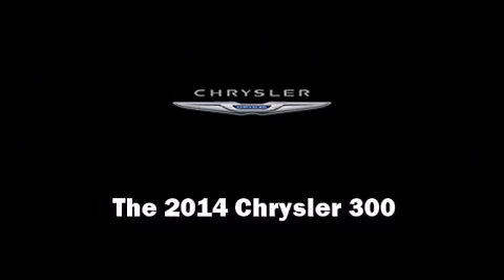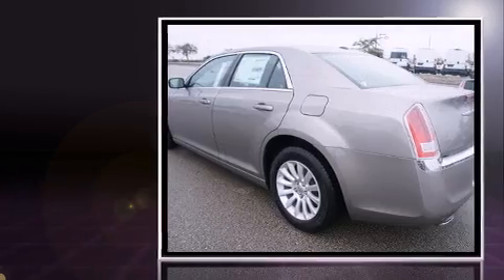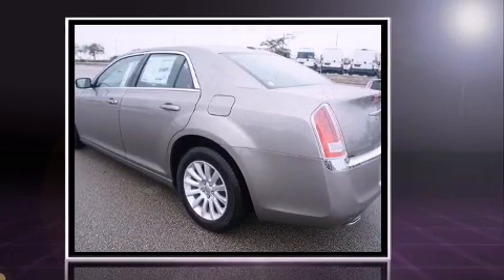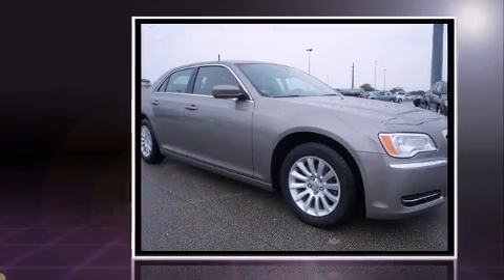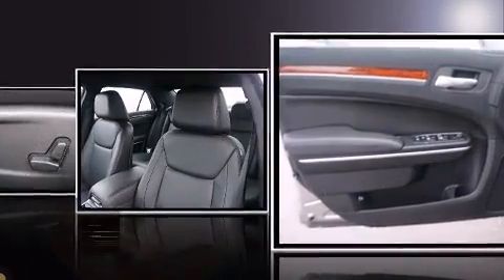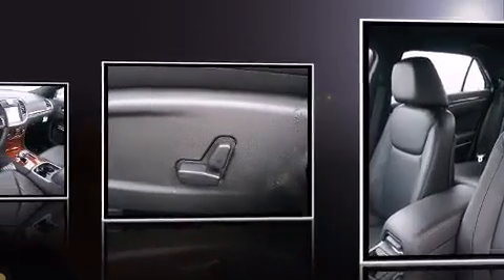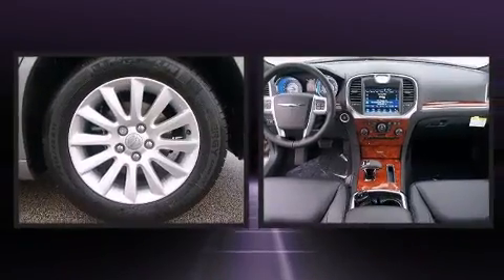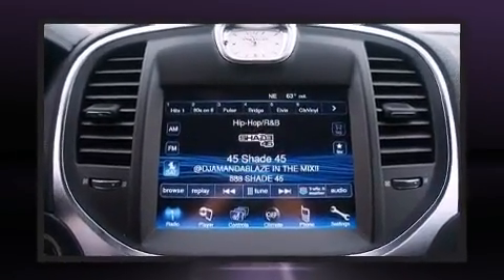2014 Chrysler 300 Base in Sanford, FL 32771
Treat yourself to a test drive in the 2014 Chrysler 300. This 4 door, 5 passenger sedan provides a satisfying ride for all passengers. Under the hood you'll find a 6 cylinder engine with more than 270 horsepower, and for added security, dynamic Stability Control supplements the drivetrain. Chrysler prioritized fit and finish as evidenced by: front and rear reading lights, speed sensitive wipers, an automatic dimming rear-view mirror, fully automatic headlights, remote keyless entry, an overhead console, and 1-touch window functionality. Features such as automatic climate control and leather upholstery prove that economical transportation does not need to be sparsely equipped. With side curtain airbags supplementing the rest of the safety network, you can be assured that you and your passengers will experience top-tier protection. We know that you have high expectations, and we enjoy the challenge of meeting and exceeding them! Please don't hesitate to give us a call.